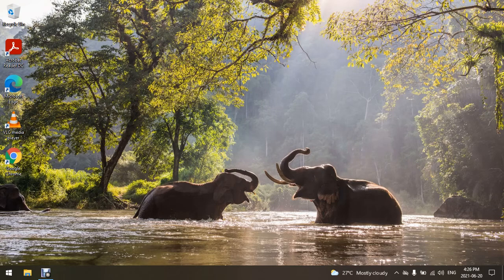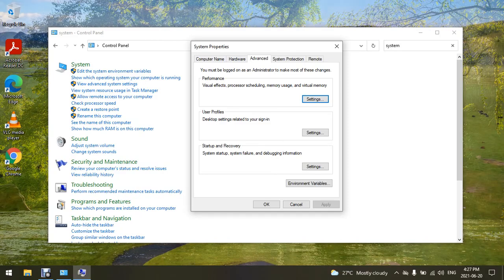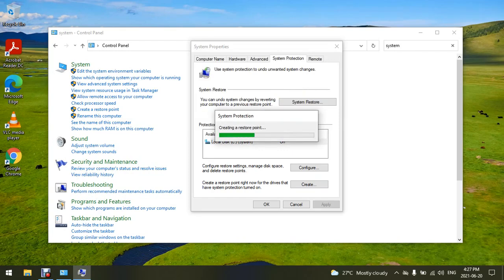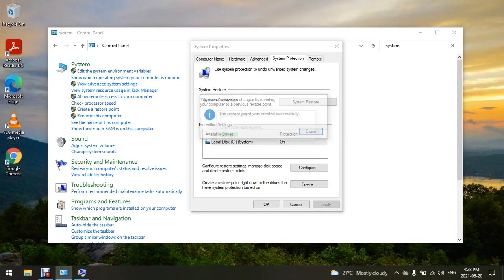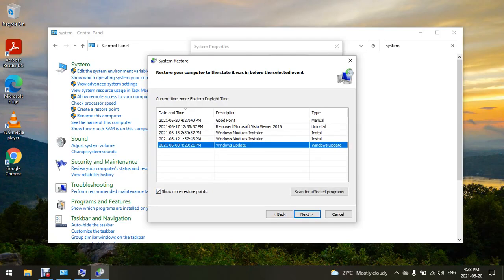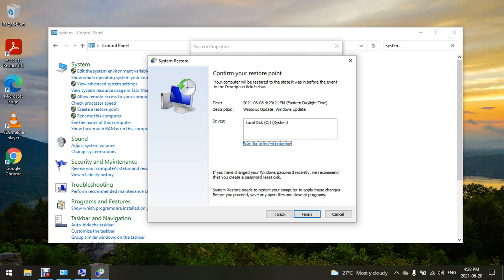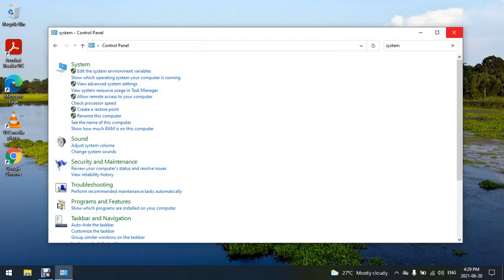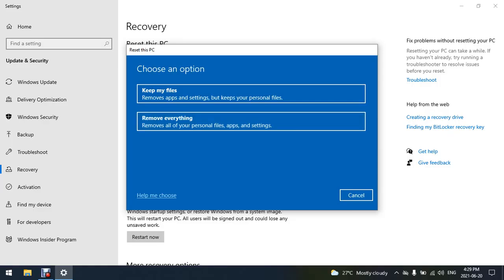How To Fix/Repair Windows 10/11 Computer!